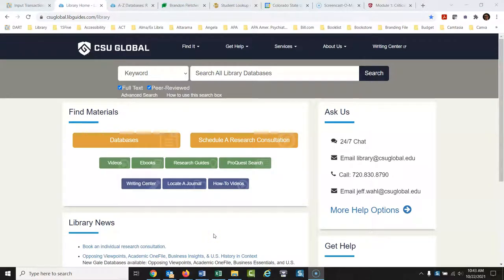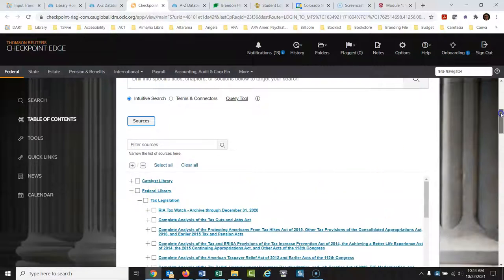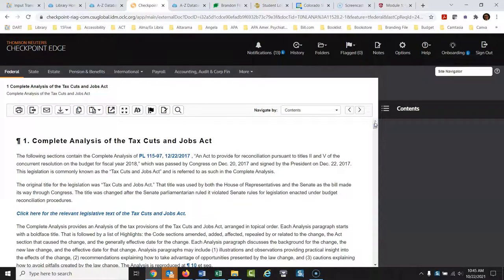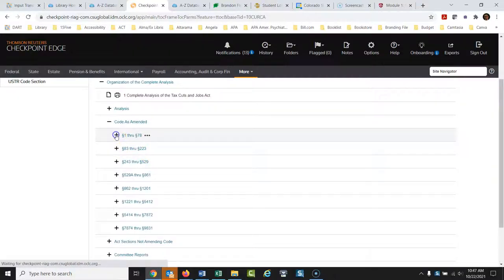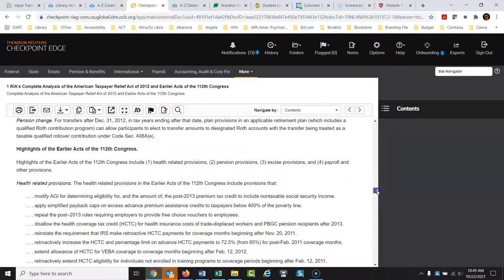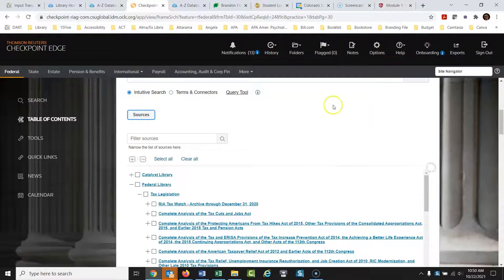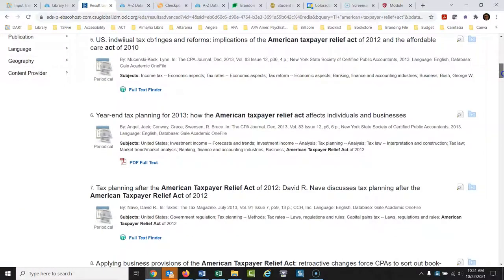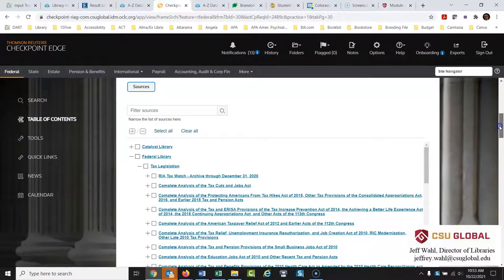Checkpoint Accounting/Tax Database How To for Federal Tax Law Analysis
How to use Thomson Reuters/RIA Checkpoint for specific analysis of federal tax laws.